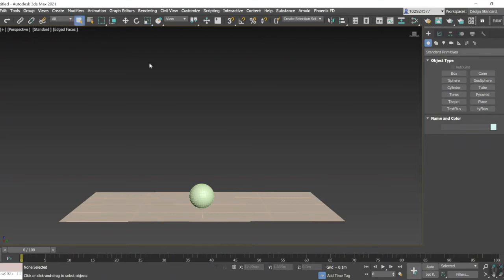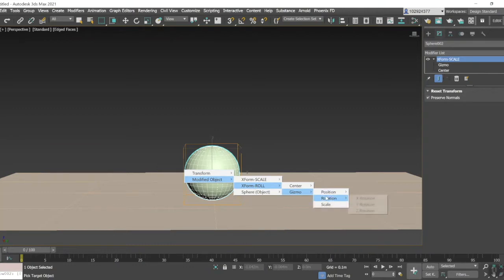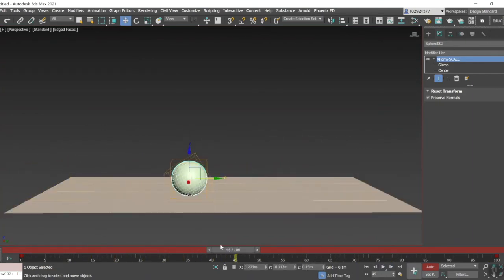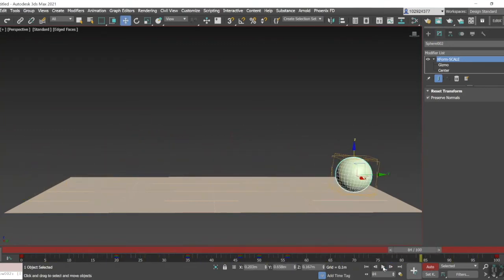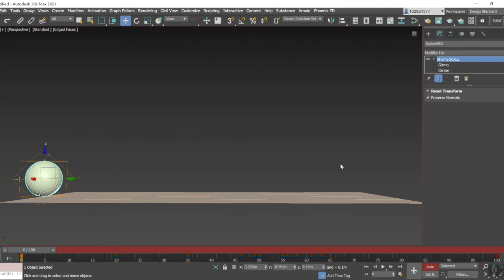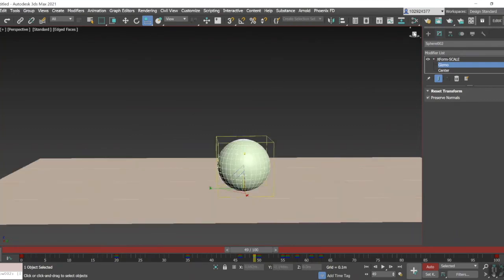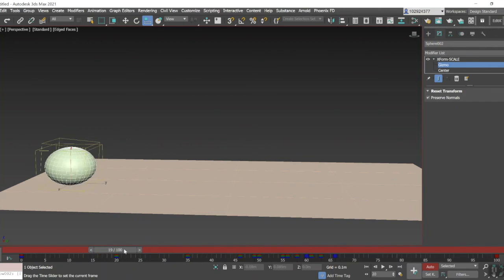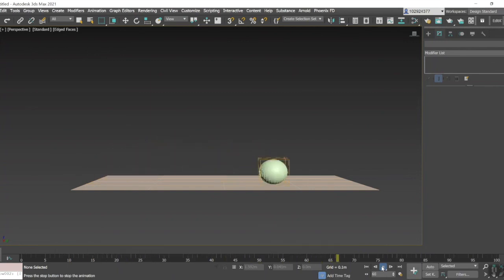10. How to Create a Rolling Ball Animation